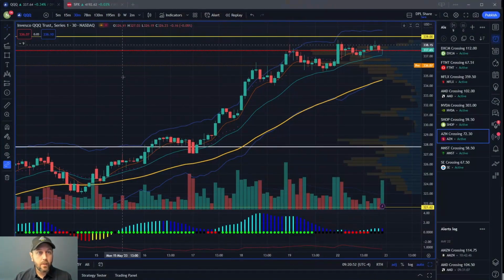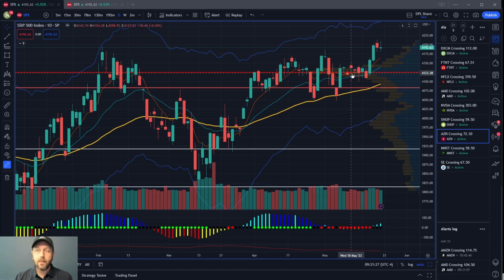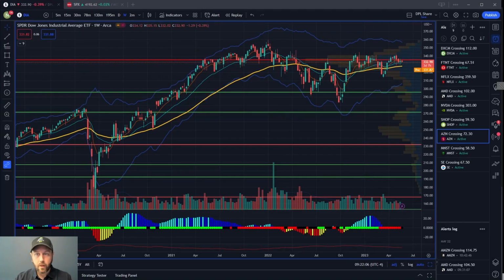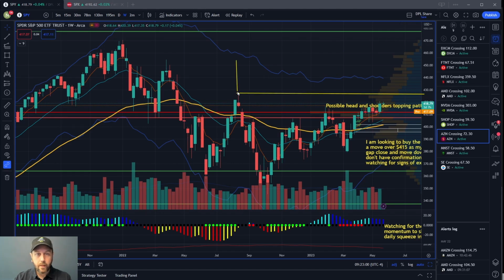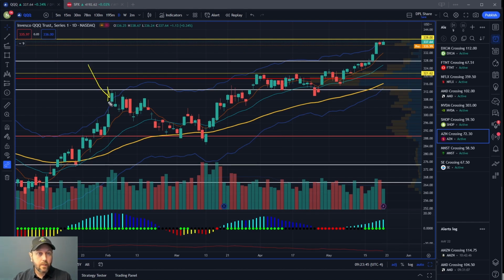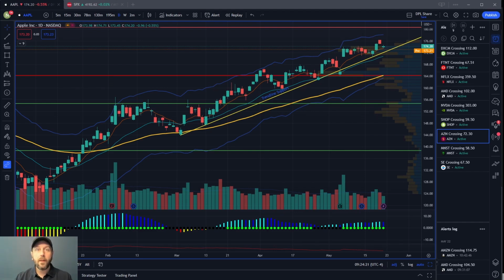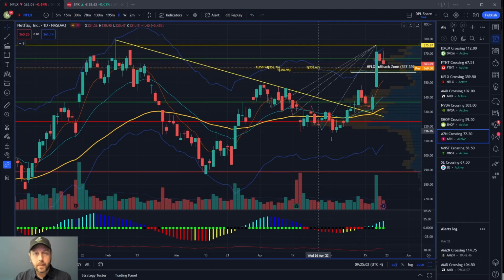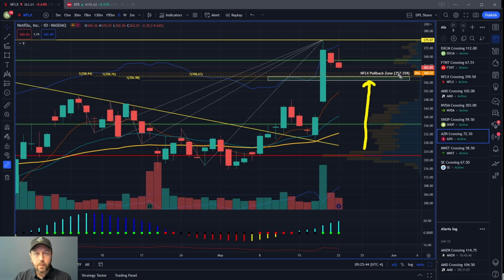How To: Which Tech Stocks To Buy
Nate discusses how stocks are expected to move after surpassing their Average True Range in a notoriously risky sector – tech.